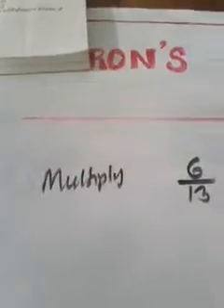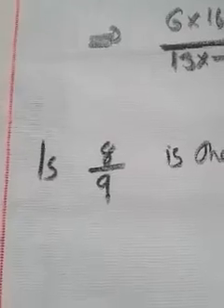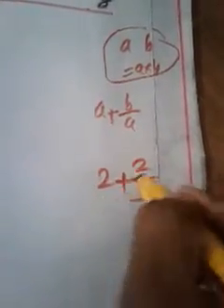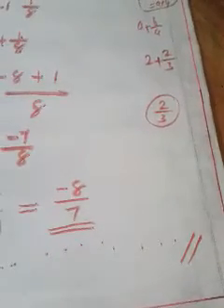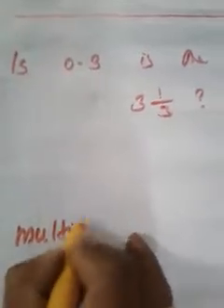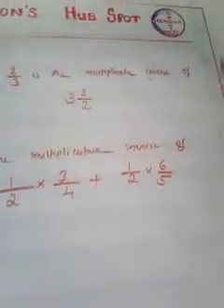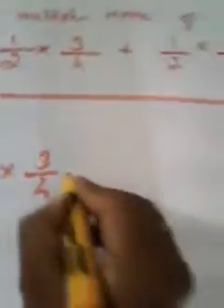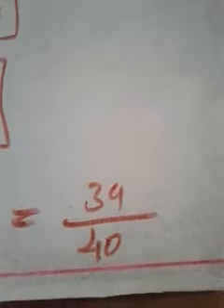Exerc 1.1 / 8 th/ Direction: Herons Hub